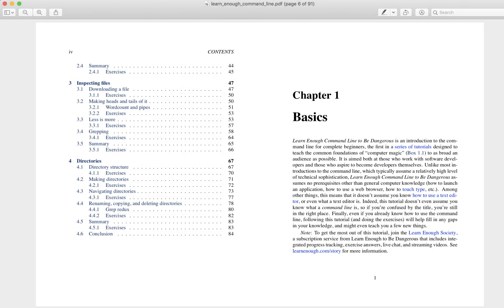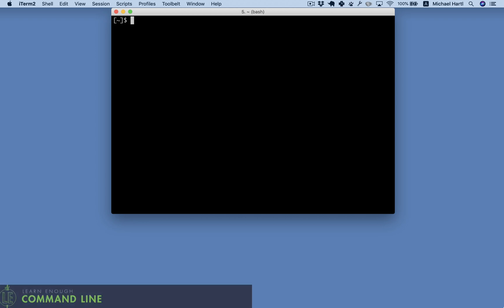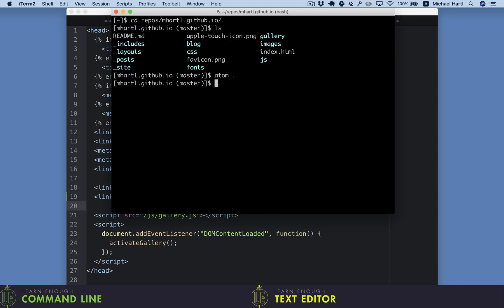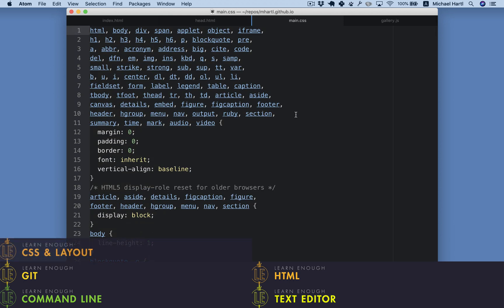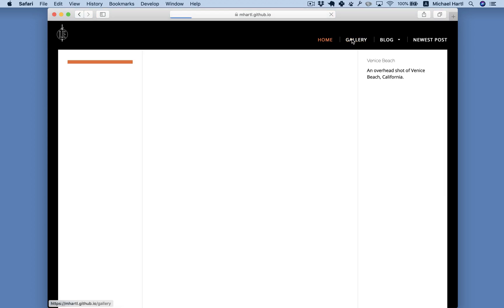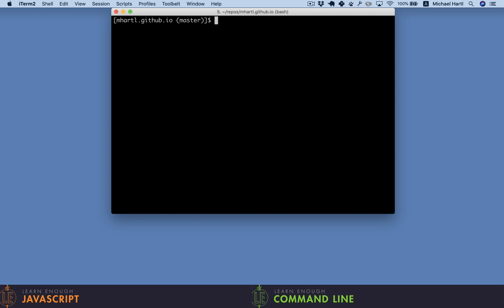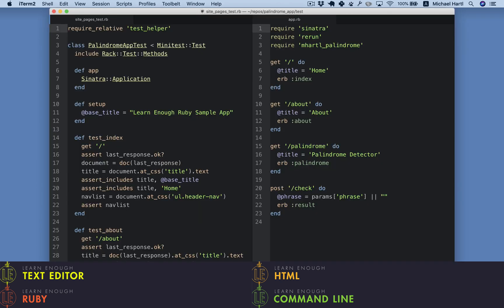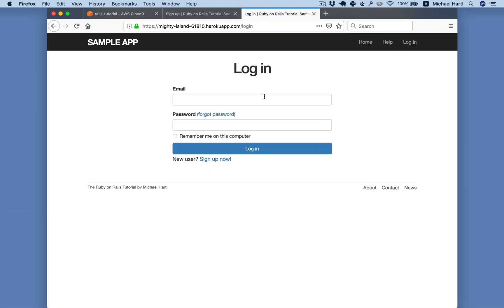Learn Enough All Access full contents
A description of the tutorials included in the Learn Enough All Access bundle.